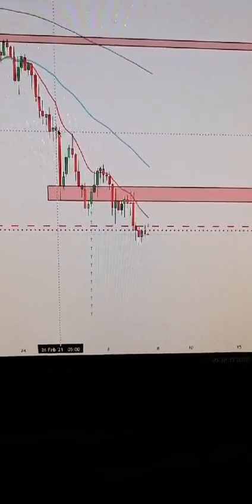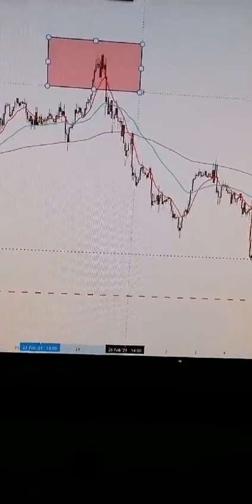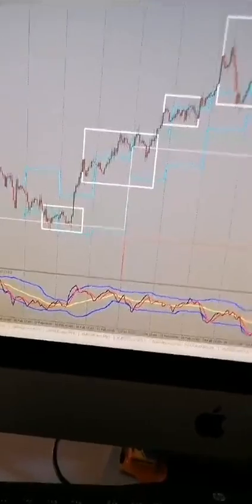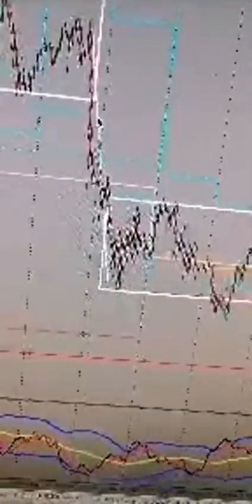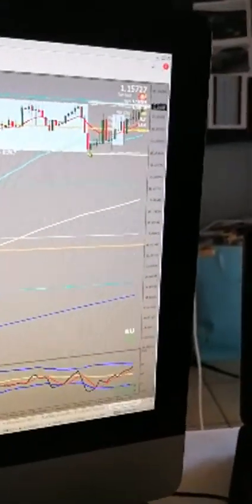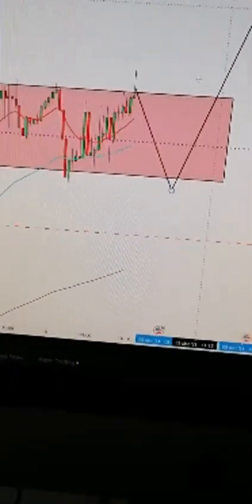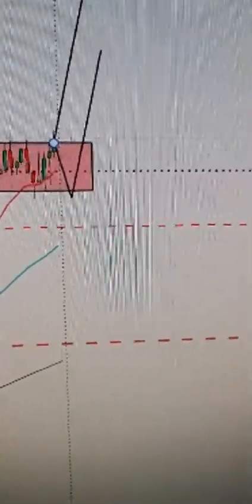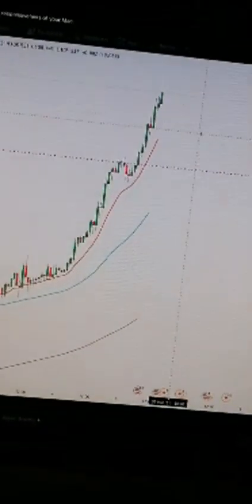Mzie Ncube🏧🙏🔥 NFP Analysis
Keep on your hustle and never stop working hard